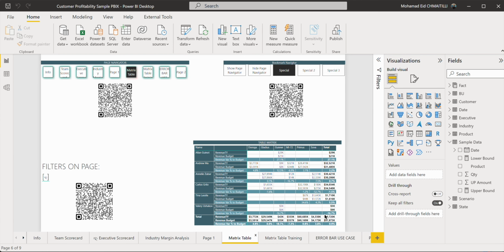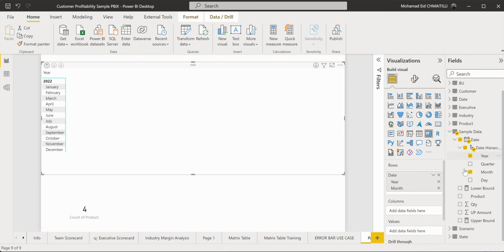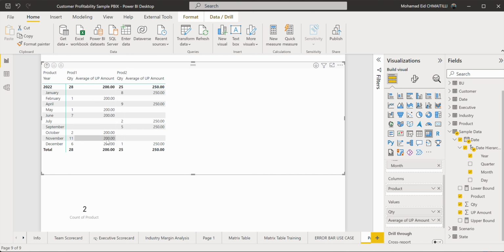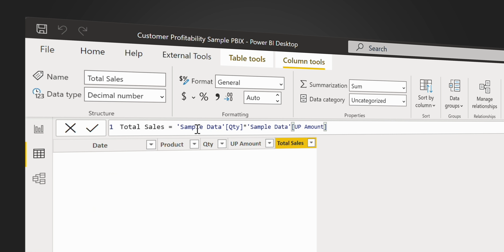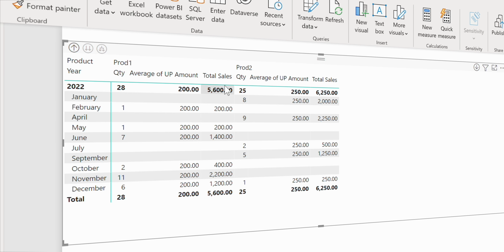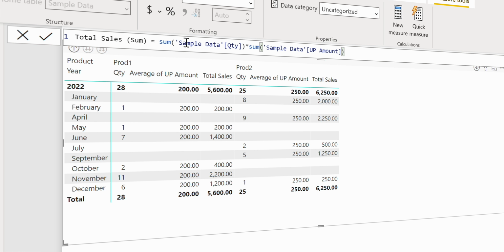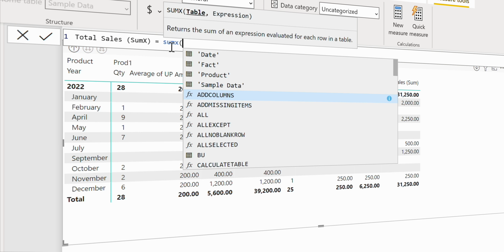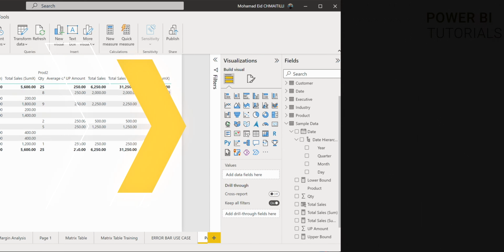Power BI - DAX - BASIC EXPRESSIONS SUM & SUMX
Episode 12 - Covering basic DAX expressions the sum & sumx

In this Episode we will discuss how to properly perform measures using DAX & calculated columns

The episode will also cover in-depth use case of visualizations interactions

My Gear:
MacBook Pro
RODE MIC